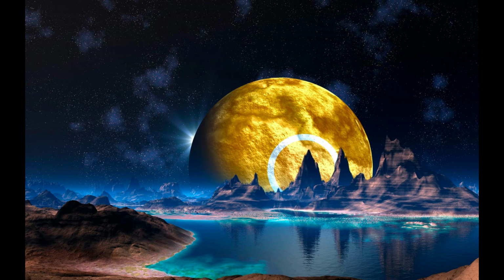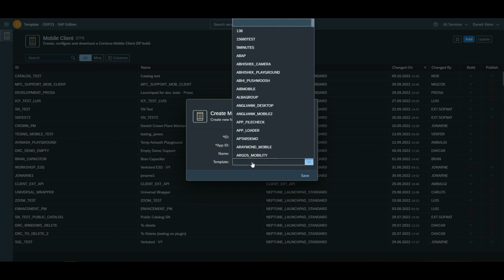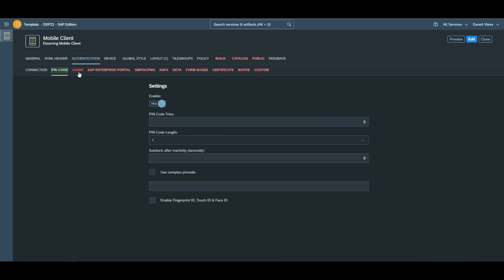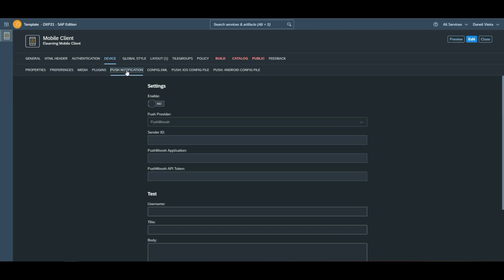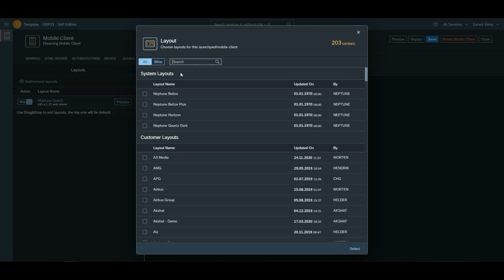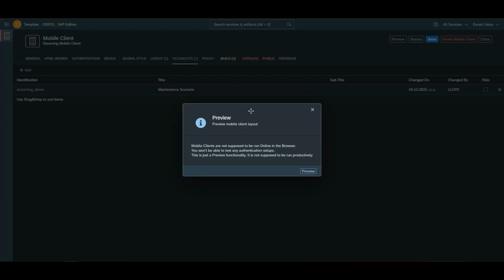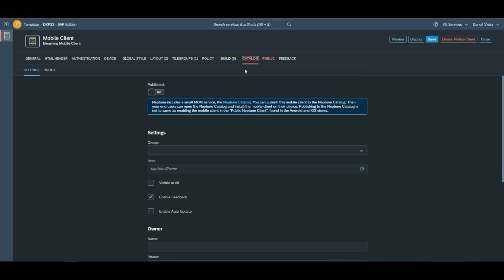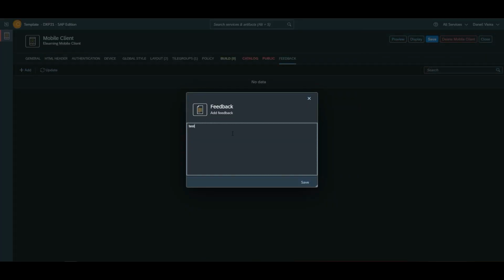Pt.1 Creating a Mobile Client - Neptune DXP - SAP Edition [Expert] | eLearning